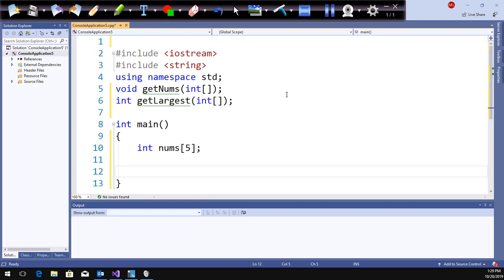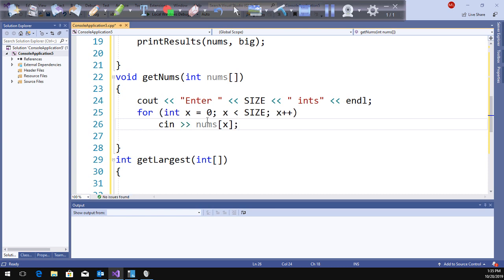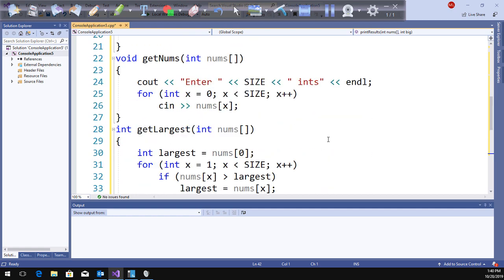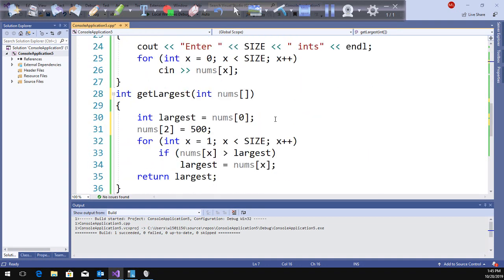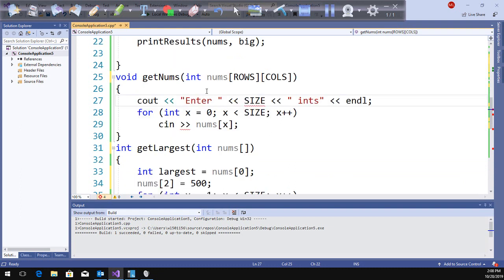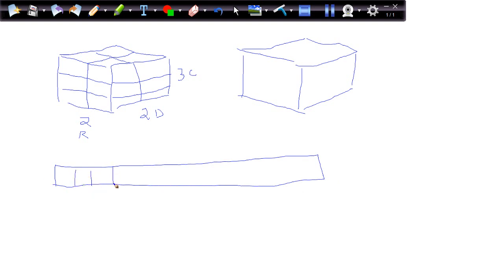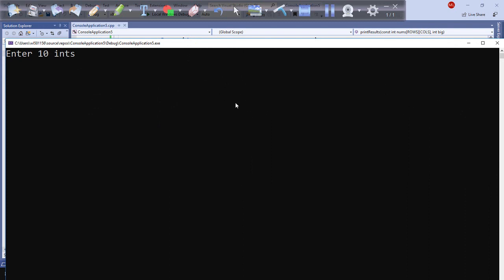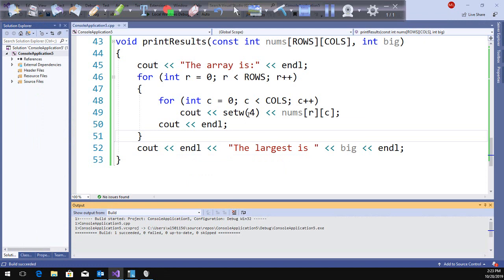COSC 1436, Oct 28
Today we look at arrays (both 1-D and 2-D) used as arguments to functions.